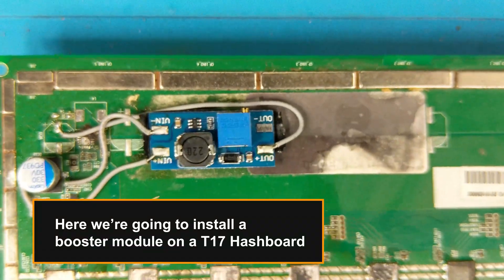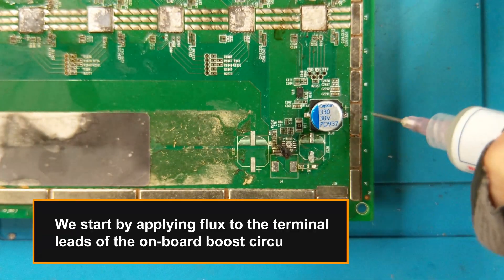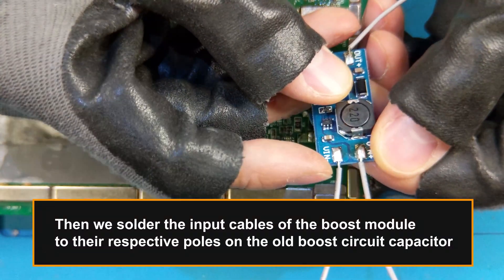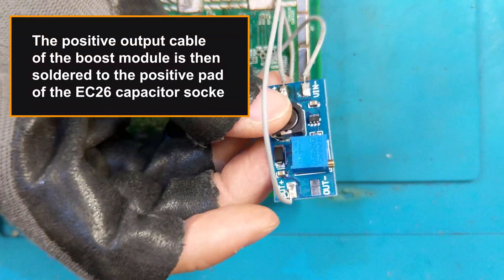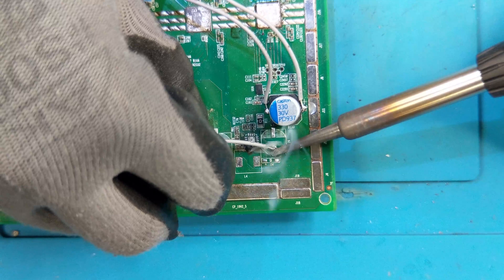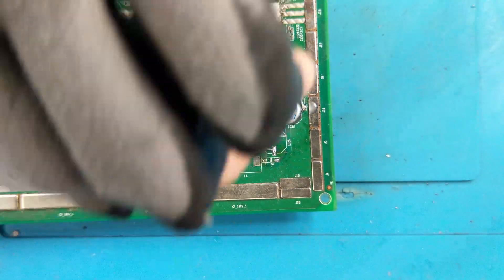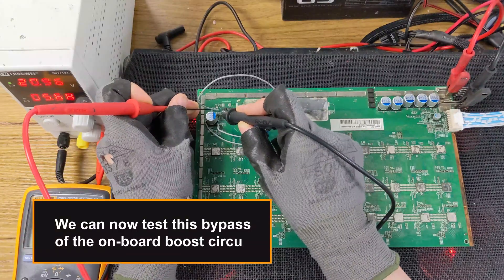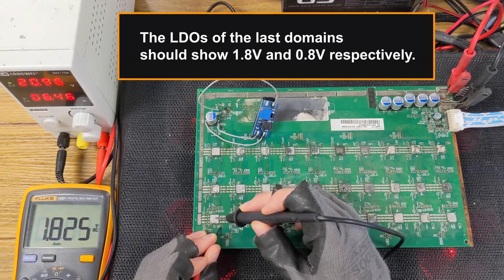Hashboard repair: How to install a MT3608 boost converter module on an Antminer T17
Here we’re going to install a booster module on a T17 Hashboard
To learn how to prepare and adjust the voltage of the booster module, check out our last tutorial.
We start by applying flux to the terminal leads of the on-board boost circuit
Then we solder the input cables of the boost module to their respective poles on the old boost circuit capacitor
The positive output cable of the boost module is then soldered to the positive pad of the EC26 capacitor socket
We complete the installation process by isolating the module and cleaning up the leads with isopropyl alcohol
We can now test this bypass of the on-board boost circuit
We should measure 20.5V with the Multimeter on the EC26 capacitor socket
The LDOs of the last domain should show 1.8V and 0.8V, respectively.